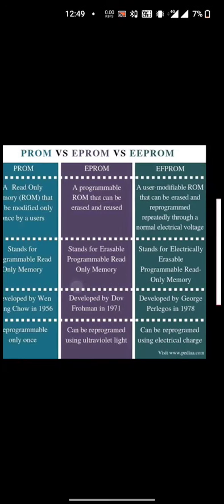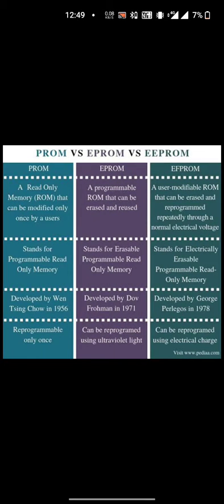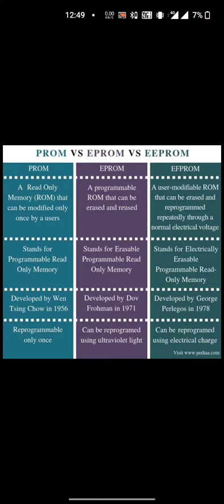ROM (Read only Memory)